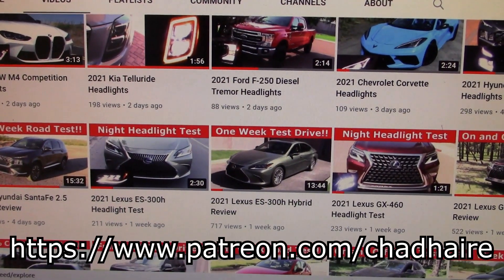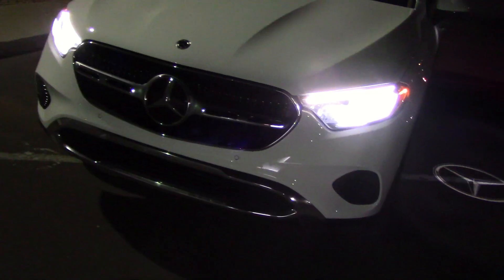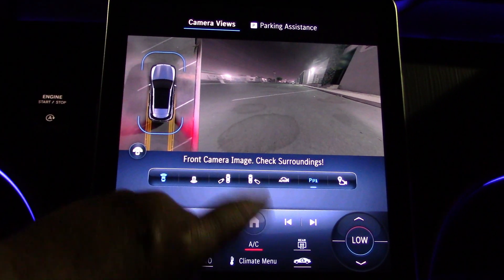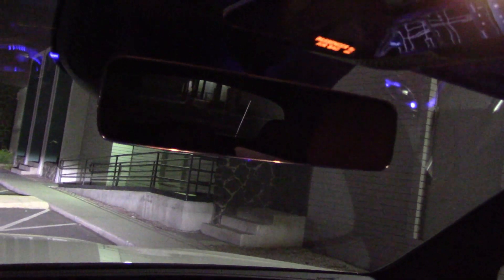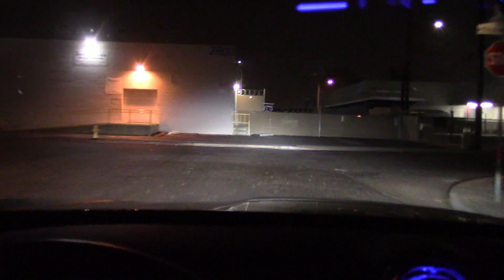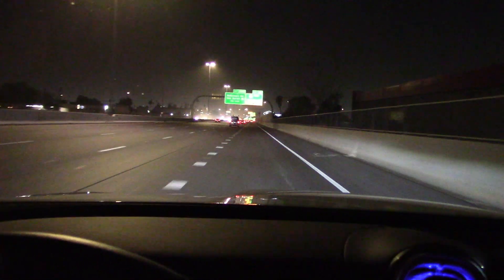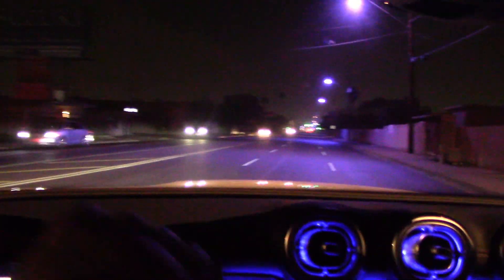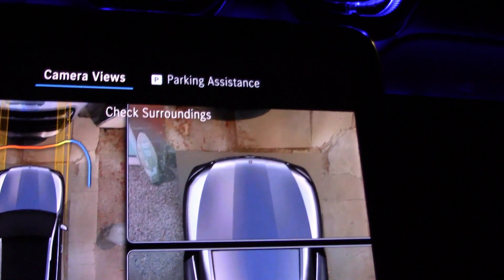2023 Mercedes Benz GLC 300 Headlight Test and Night Drive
2023 Mercedes Benz GLC 300 Headlight Test and Night Drive